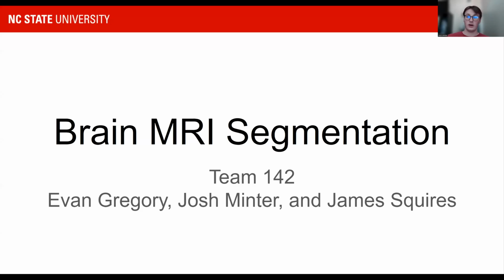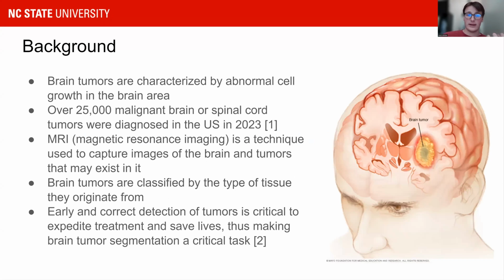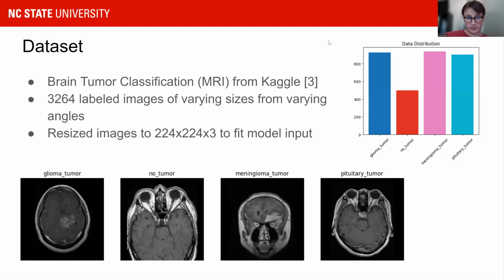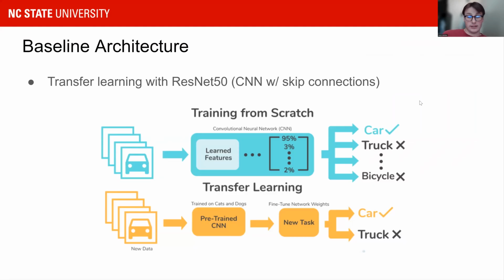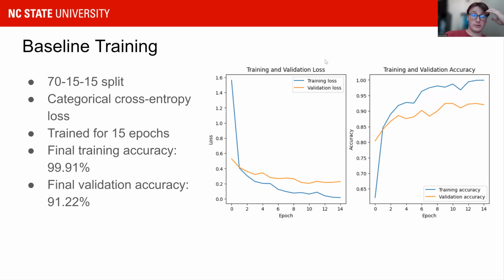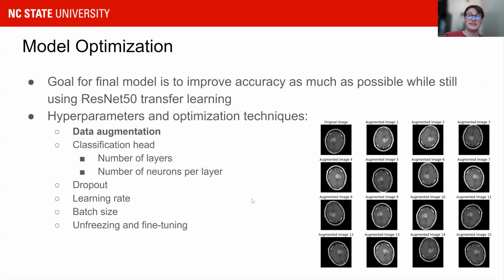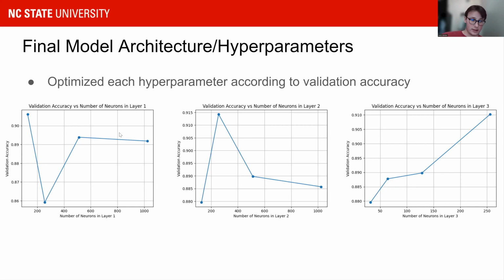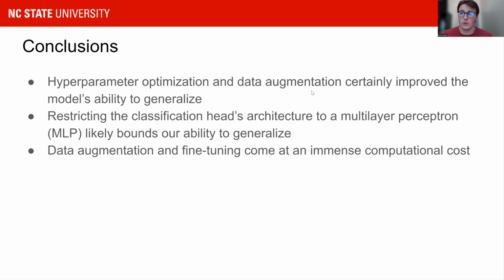MLSS - Brain MRI Segmentation